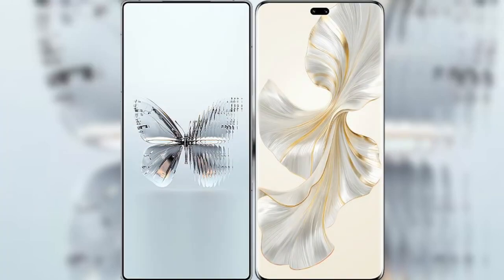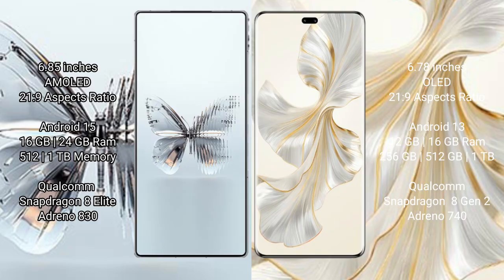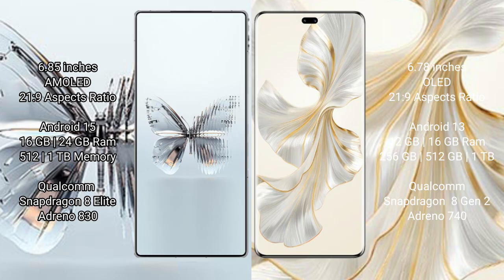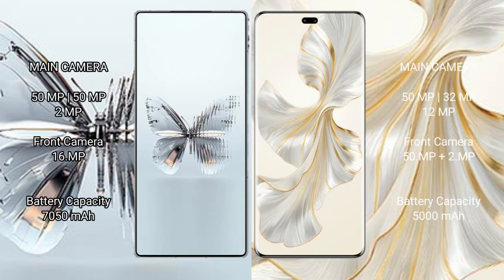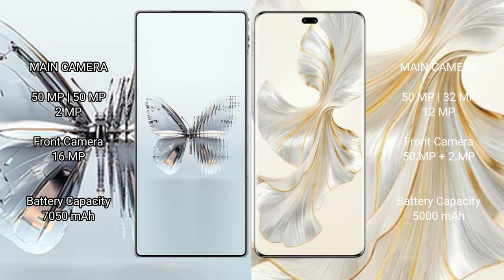ZTE nubia Red Magic 10 Pro Plus vs Honor 100 Pro